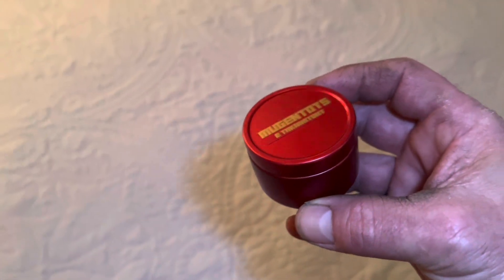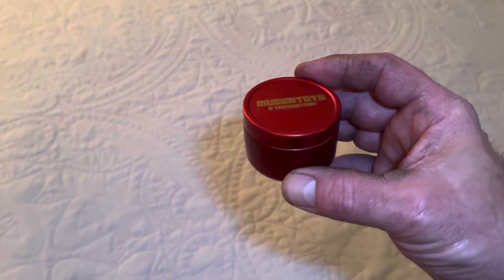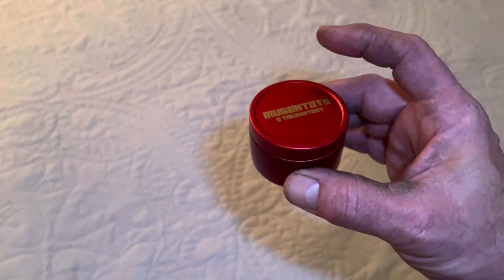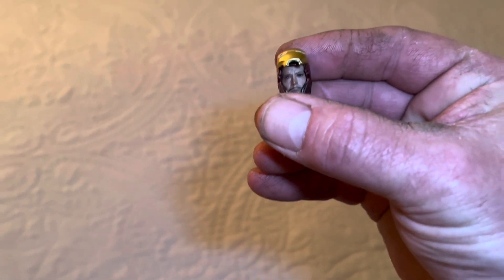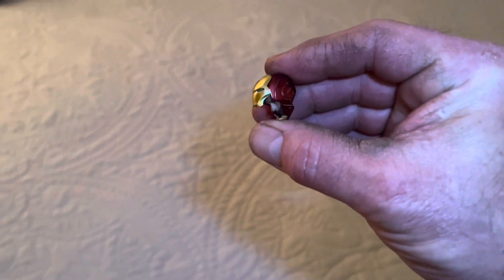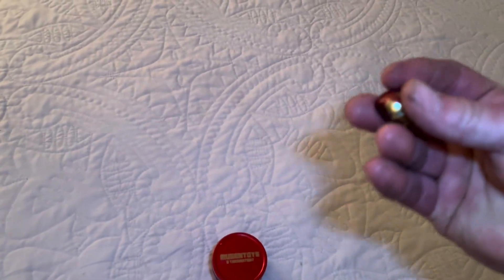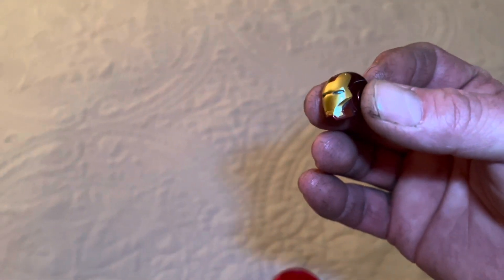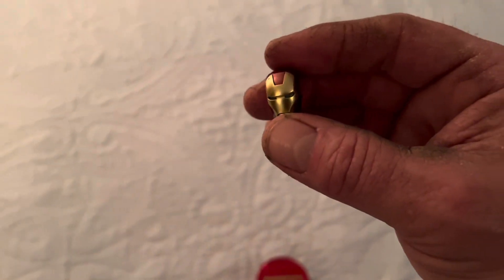MugenToys/Takara Tony 1/12” Iron Man MK 6 Custom Headsculpt for SH Figuarts Iron Man Mark 6 Figures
Created by Takara Tony, This is a 1/12th scale Custom Headsculpt for the SH Figuarts (SHF) Iron Man Mark 6 figure.( non- battle damaged version).
Featuring a Excellent “Hot Toys Quality “ Sculpt and Premium paint- As well as a Magnetic Faceplate, This Custom Headsculpt is Pure Fire🔥.

Check out Takara Tony’s Products And Availability to purchase thru Instagram : @ TakaraTony3000￼